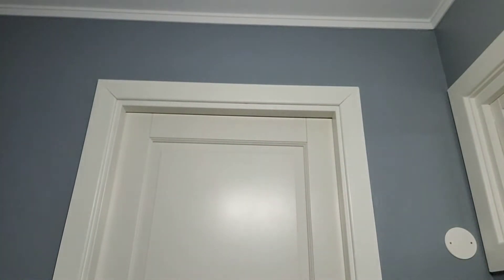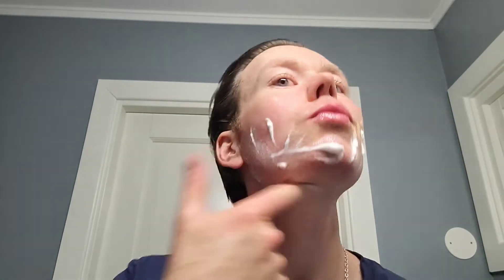Fall is upon us. Barrister and Mann - Foguere Gothique- a scent one need to experience.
Razor: Mühle r89
Blade: Gillette 7 o clock black (3)
Brush: PAA, Amber Aerolite, 24mm syntetic hybrid knot
Soap: Barrister and Mann, Fogueré Gothique
AS: Lucky Tiger
Balm: Grön Lycka, Bloom out eye and face cream